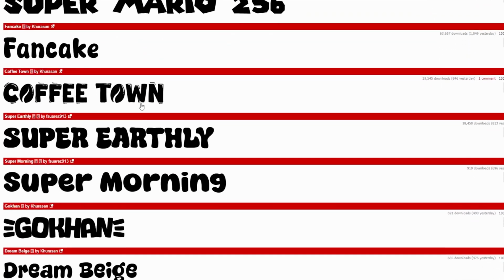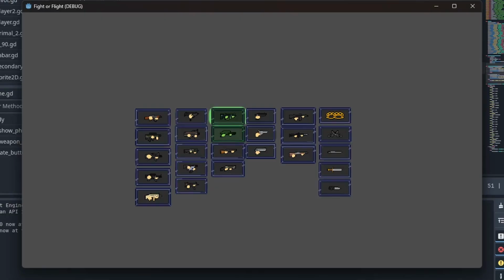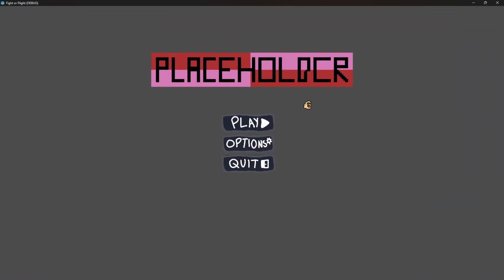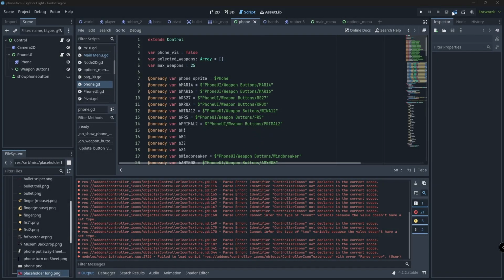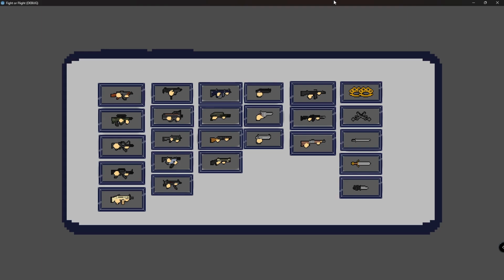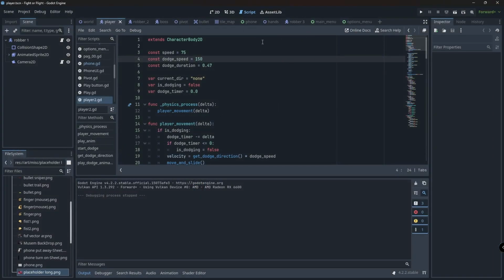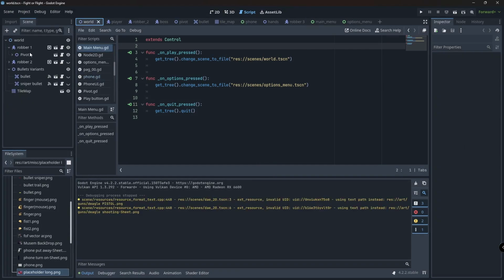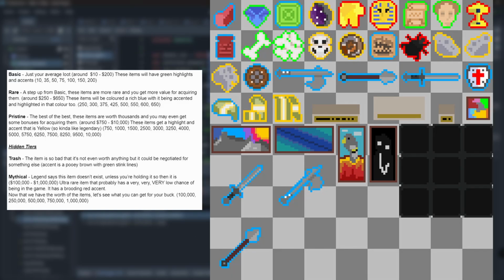UI, Dodge Rolling and NEW LOGOS! | FIGHT OR FLIGHT | Devlog #3 (NOV/DEC)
Happy new year! I'm back with a new Devlog that's proves that I've been hard at work on the game! (definitely not on FF16...)

Apps used:
Godot 4.2
DaVinci Resolve 19
Krita